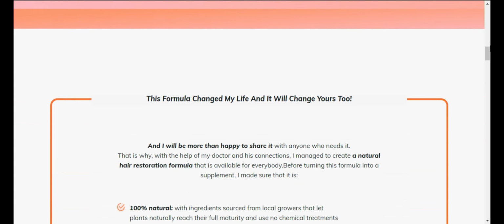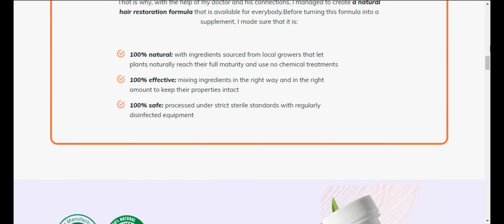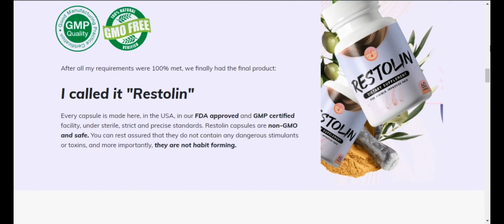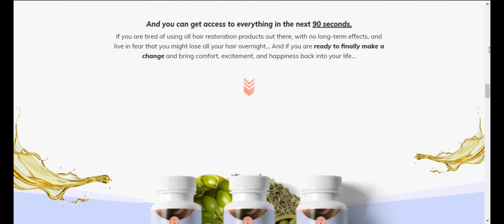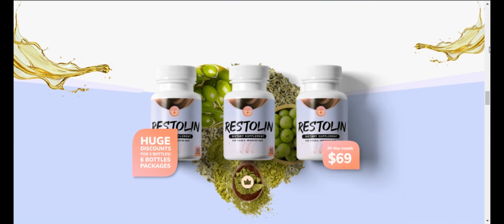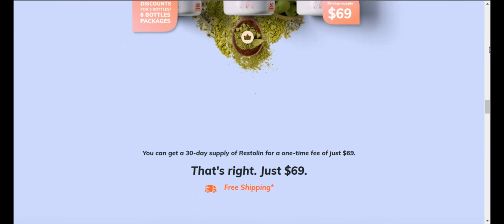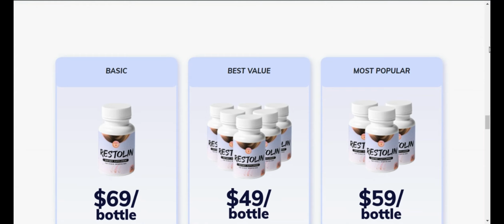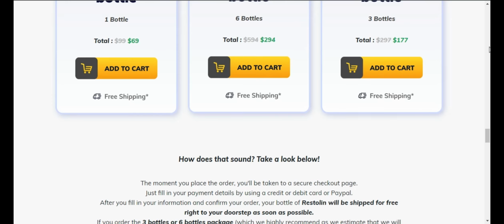Caution! Review Restolin Why Does Restolin Supplement Work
Hello,
My Name is Bella and today I came to talk a little about the product Restolin, Because it really works? Is it good?

But first I want to warn about buying this product on random sites, this product is sold only on the official site and to help you, I put the official site in the description below.

Restolin is a natural hair restoration formula that is available to everyone. Before I turned this formula into a supplement, I verified that it is:

- 100% natural: with ingredients sourced from local growers who allow the plants to naturally reach their full maturity and use no chemical treatments

- 100% effective: blended in the right way and in the right quantity to keep their properties intact

- 100% safe: processed under strict sterile standards with regularly disinfected equipment.

Every capsule of Restolin is manufactured here in the USA in our FDA-approved and GMP-certified facility under strict and precise sterile standards.
Restolin capsules are non-GMO and safe. You can be assured that they contain no stimulants or dangerous toxins and, most importantly, are not addictive.

The Formula consisting of amazing vitamins and plants, such as Vitamins C and E, BetaGlucan, Pine Bark, Essiac Tea Complex, Quercetin Dihydrate, Arabinogalactan, Cat's Claw, Lycopene, along with: Graviola, Turmeric, Grape Seed, among others.

Don't miss the opportunity to improve, restore and rebuild your scalp.

I hope to have helped you to clarify your doubts about the Restolin Product.